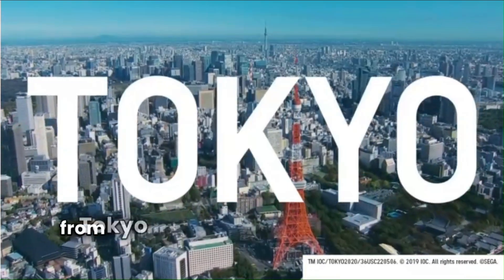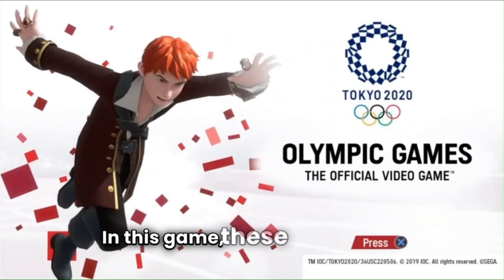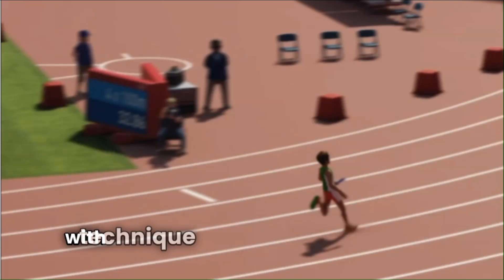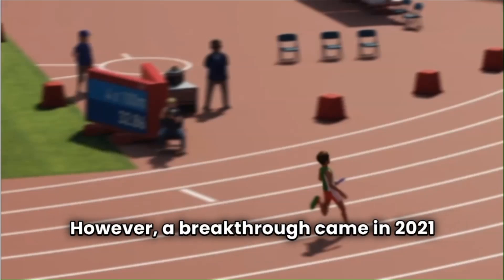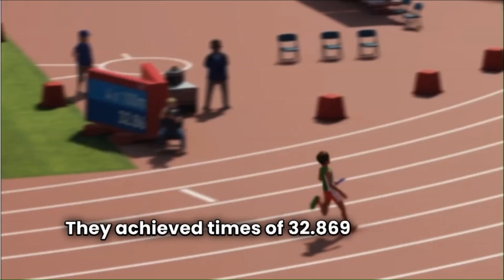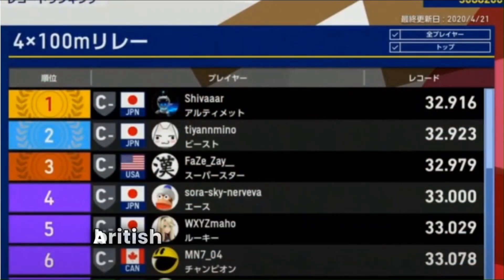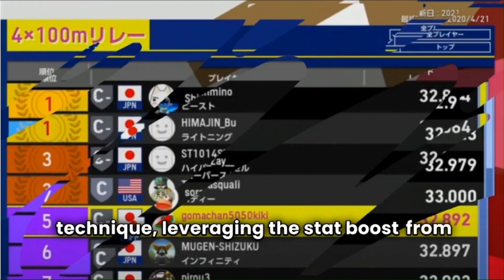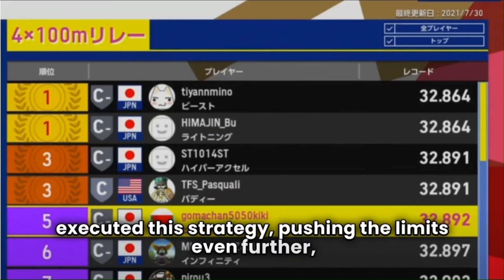Securing a 4x100m World Record with Dual Controllers